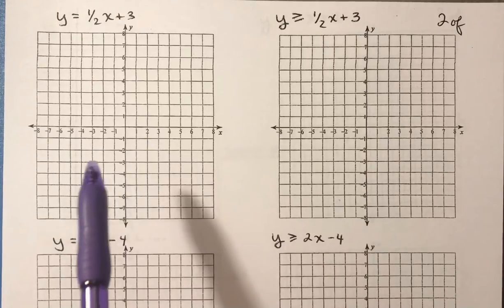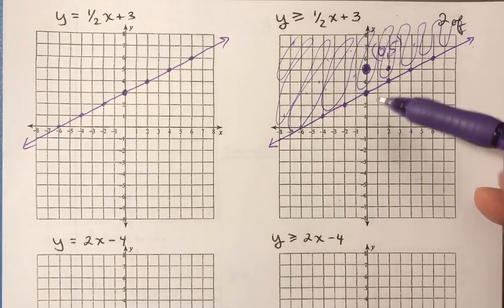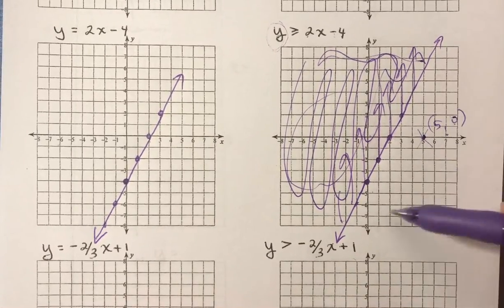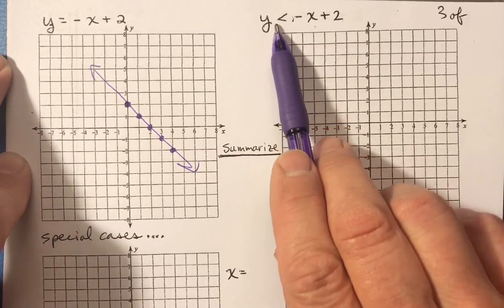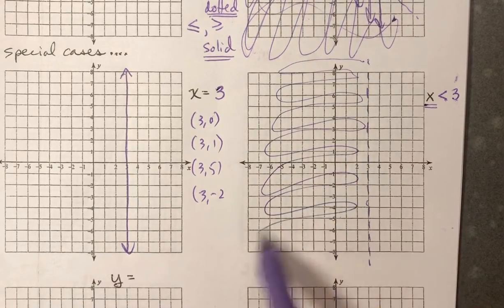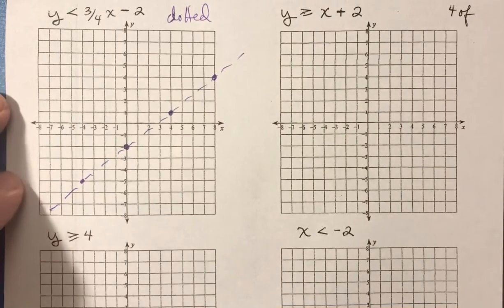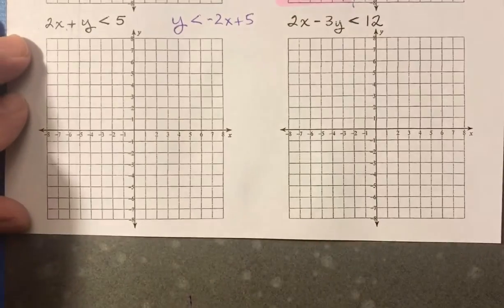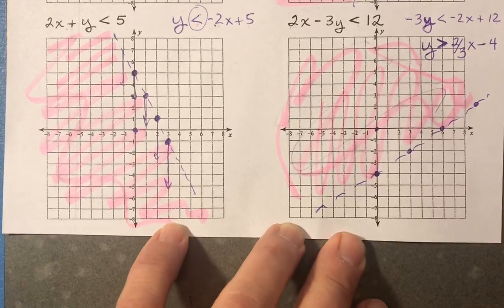April 12, 2020